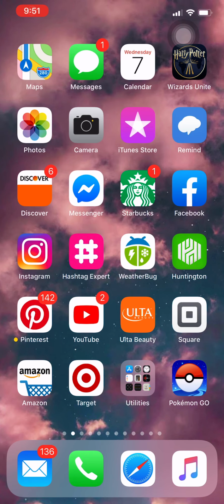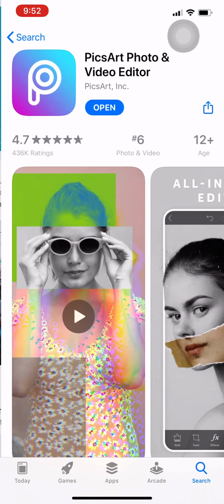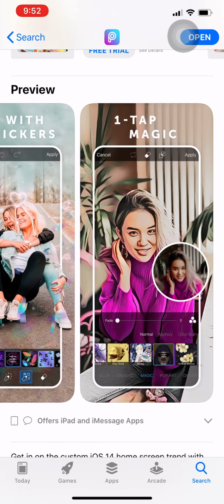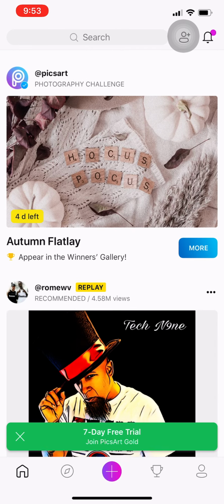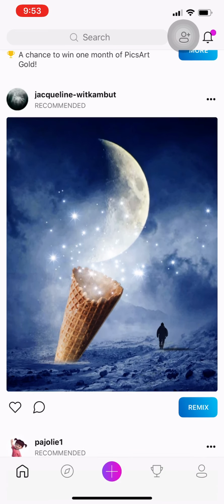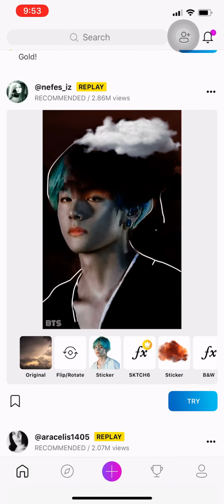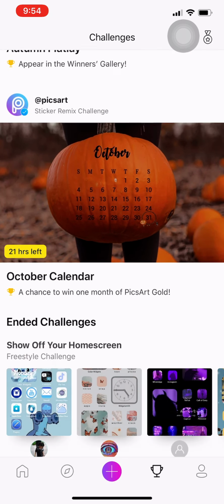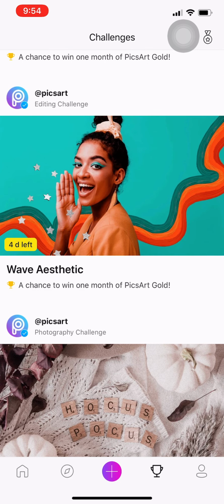HOW TO USE PICSART APP